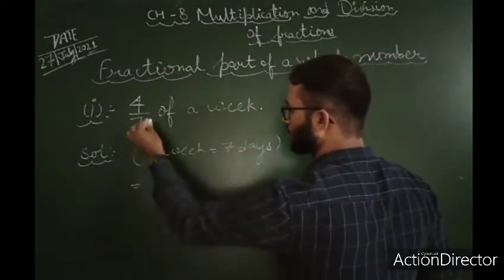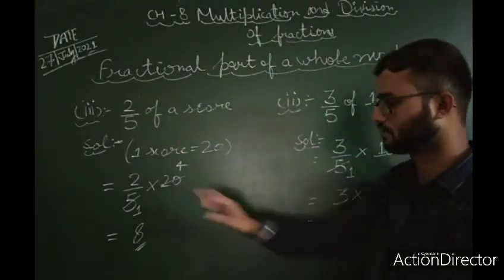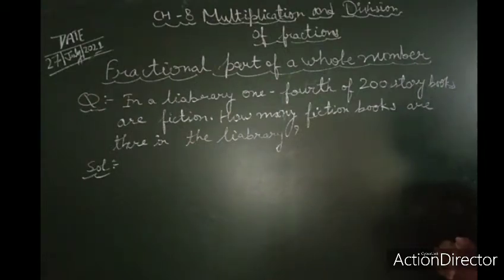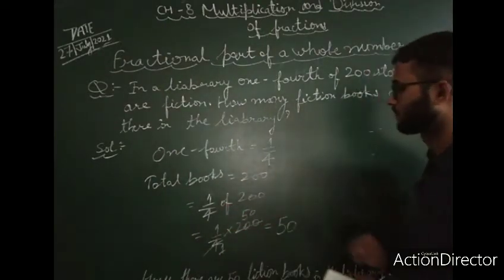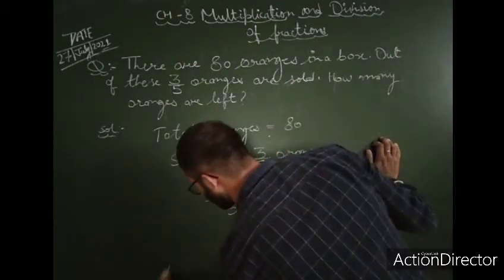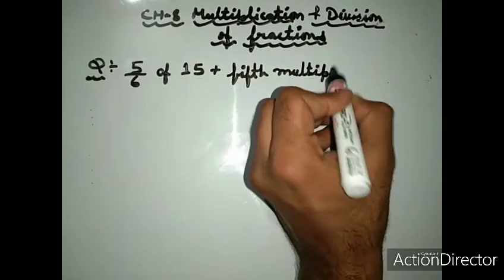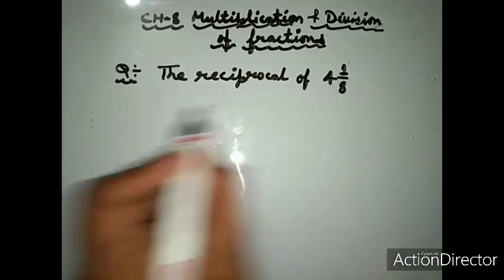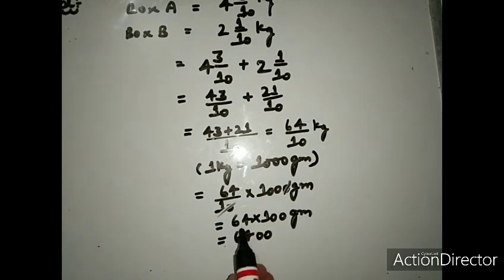Class-5th Maths Ch-8 Multiplication and Division of Fractions.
Fractional part of a whole.